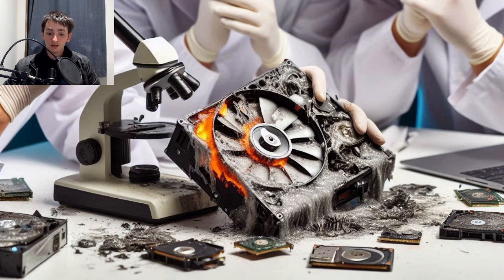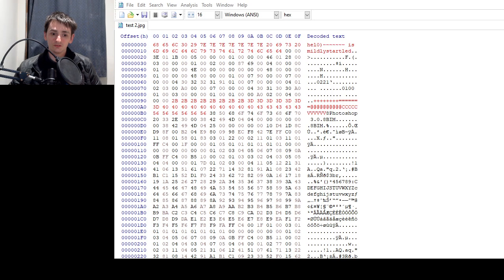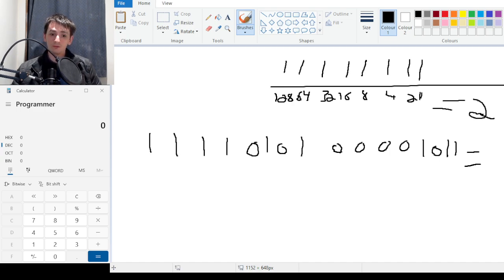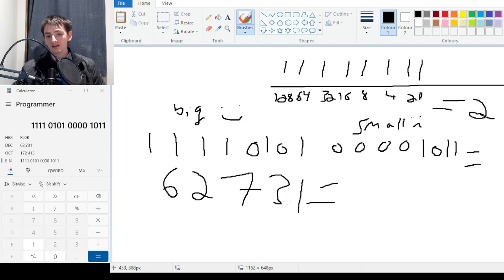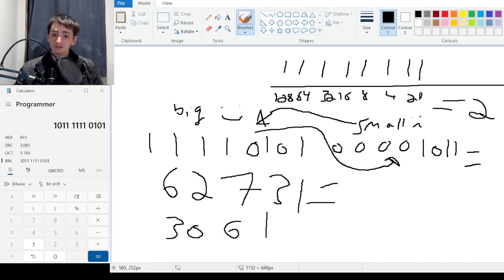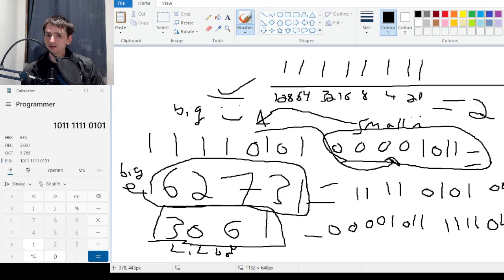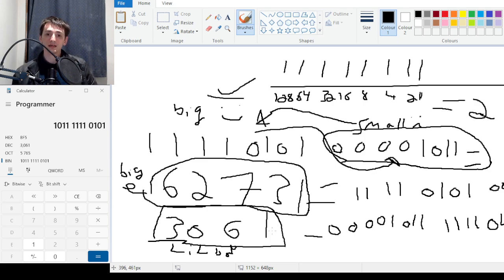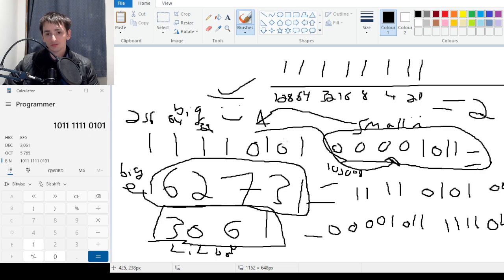Beginners Guide to Digital Forensics Part 3 = Little Endian and Big Endian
We discuss considerations when dealing with Little Endian and Big Endian